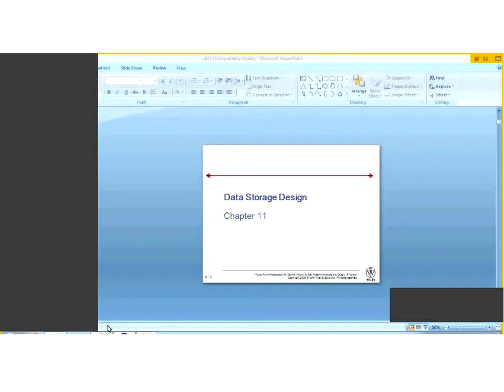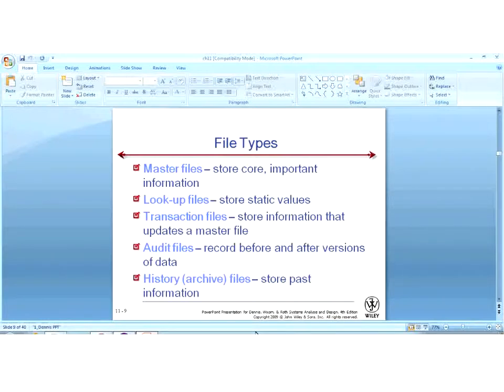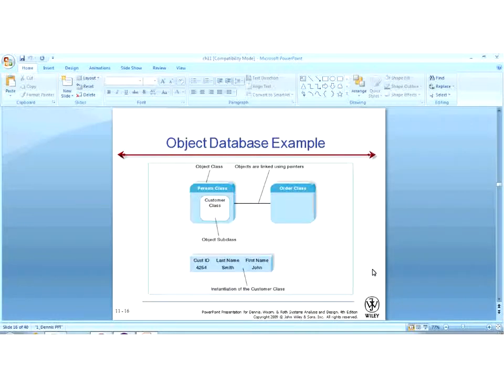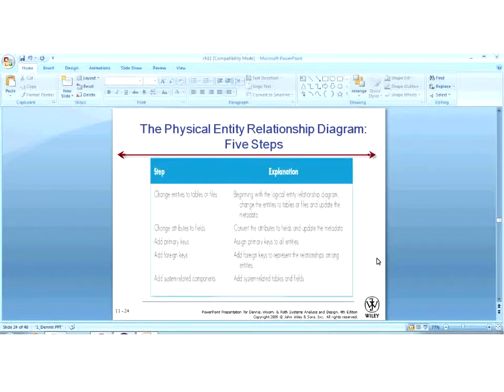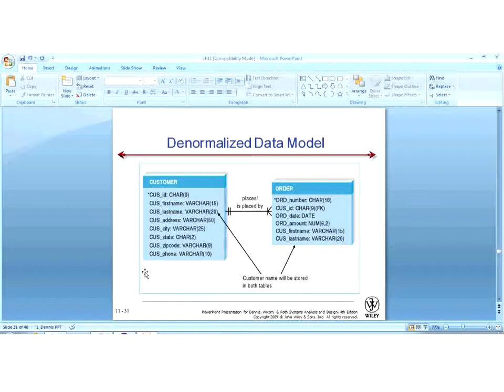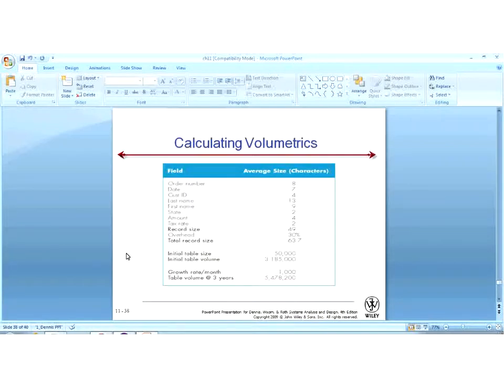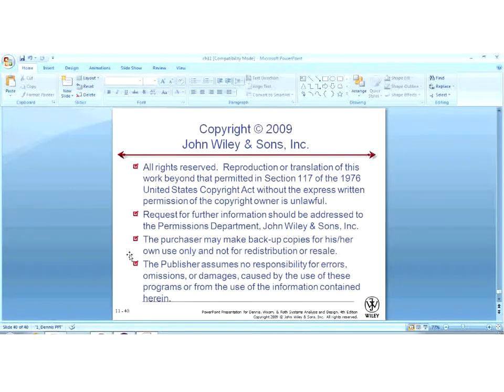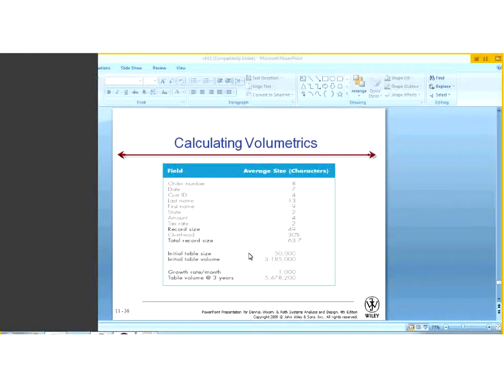IT 243 : Female Virtual Class 10